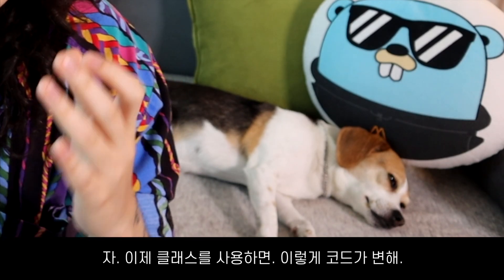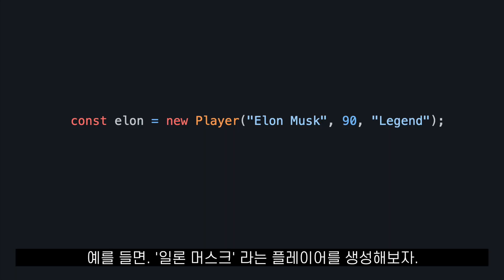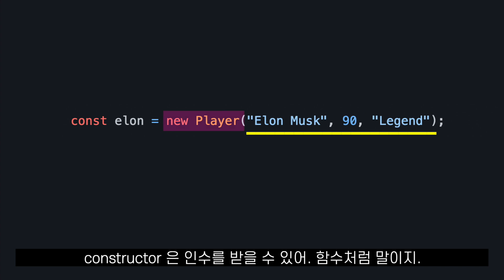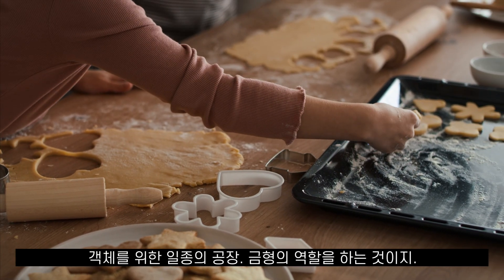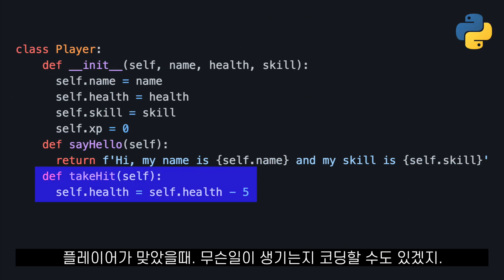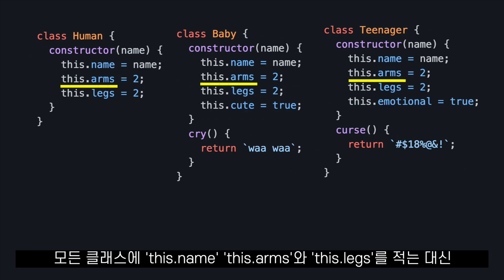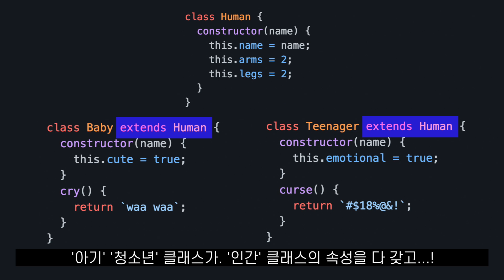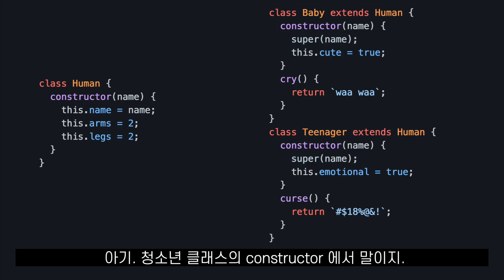객체지향 프로그래밍? 문과도 이해쌉가능. 10분컷.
면접관 : 객체지향 언어의 특징에 대해 설명 해 보세요
나 : .
아는 개념도 정리 안하면 기술 면접 망함...!!
드디어 제대로 이해하는 객체지향 프로그래밍 -Object Oriented Programming!
이번엔 객체지향이다! 기초개념 정리하기~!
📌 니콜라스와 무료로 코딩 공부하기